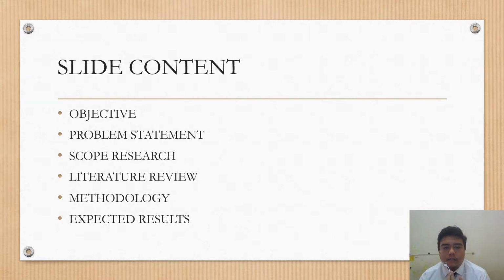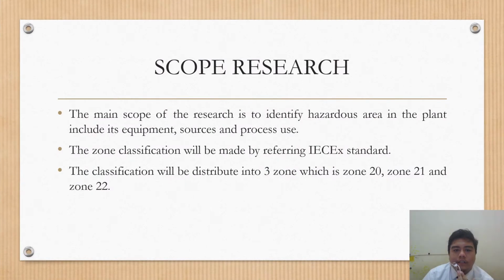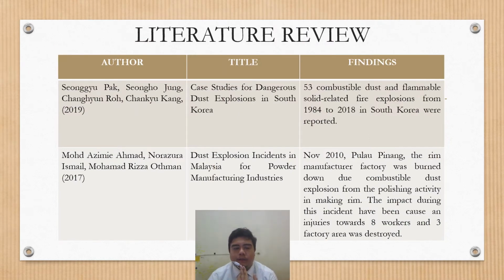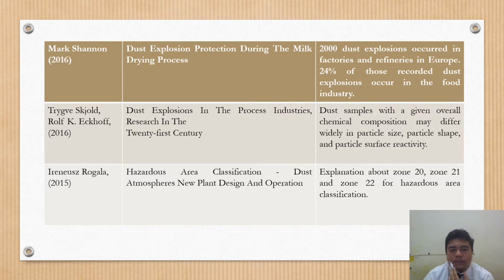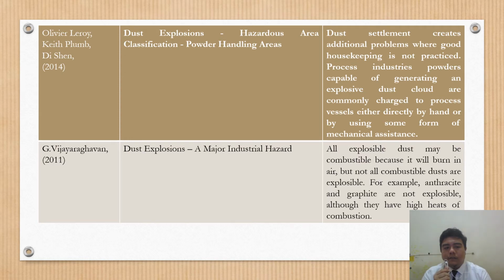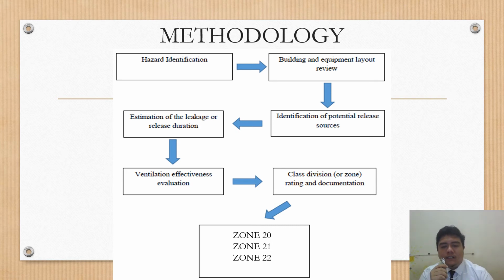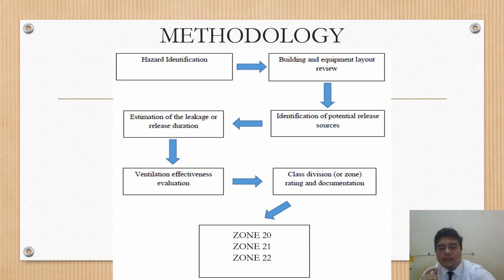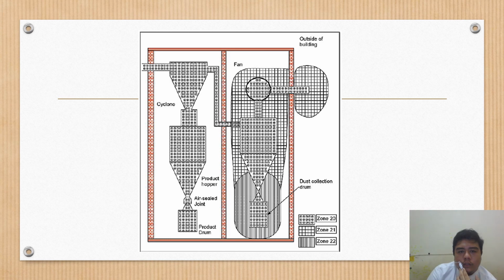HAZARDOUS AREA CLASSIFICTION FOR POWDER MILK PROCESSING PLANT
My name is MUHAMMAD NABIL BIN ISKANDAR, UiTM SHAH ALAM.
This is my presentation video for final year research project 1